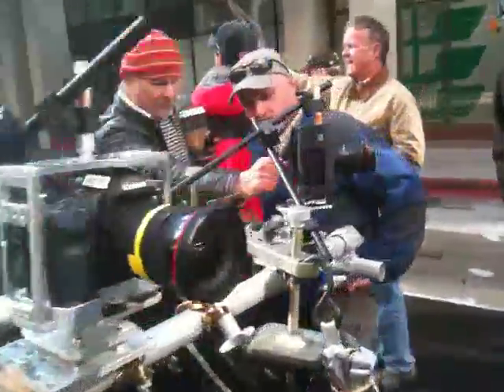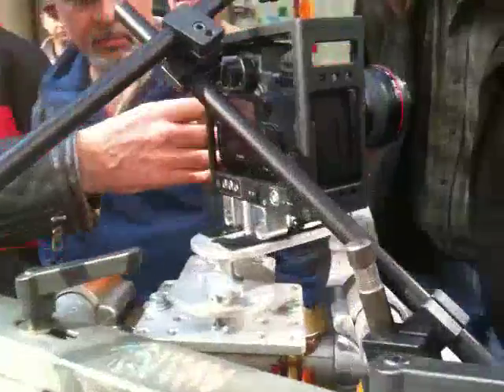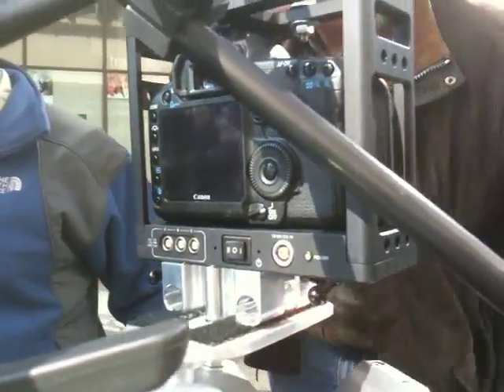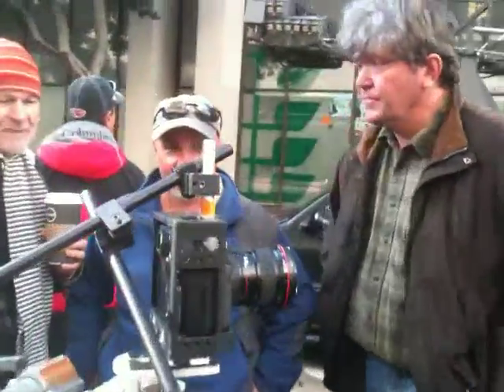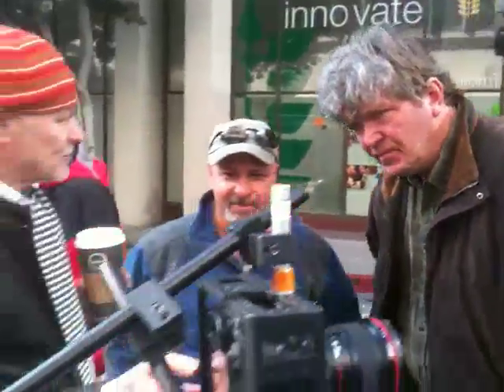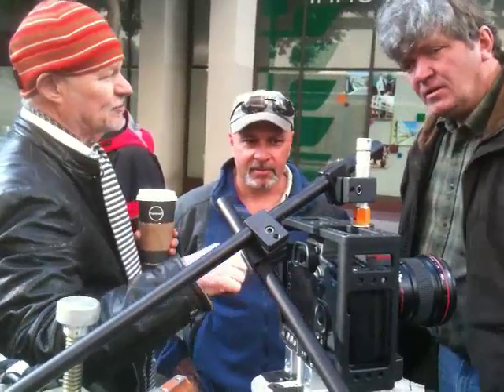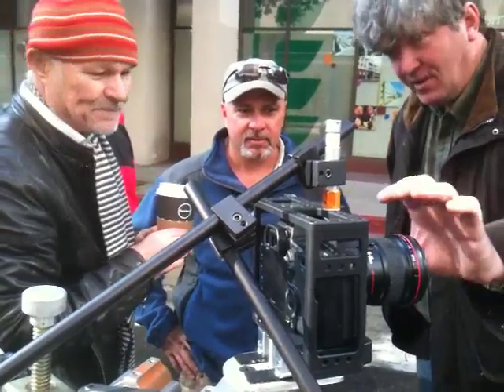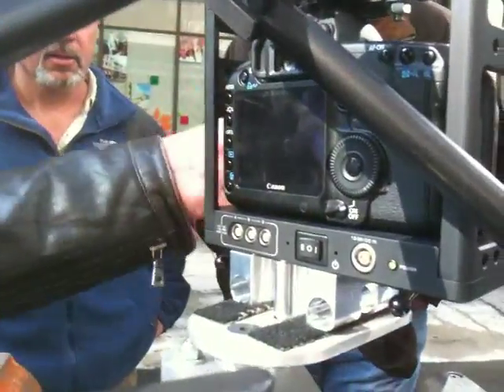Rodney showing off his 5D rig